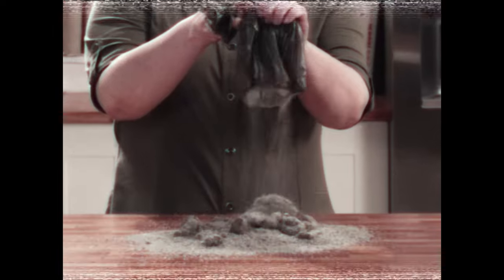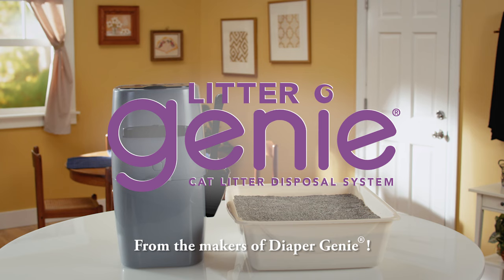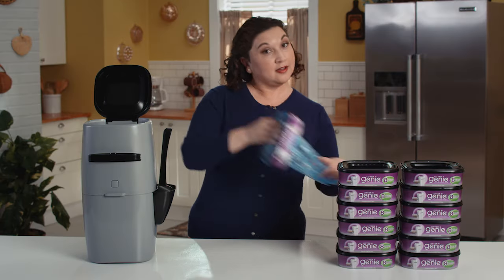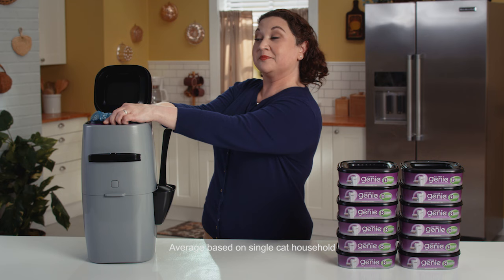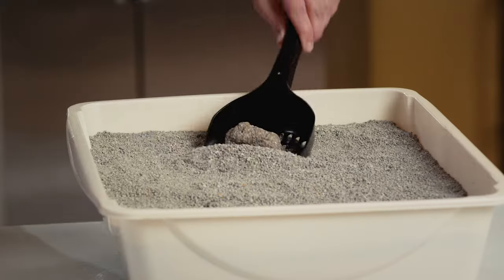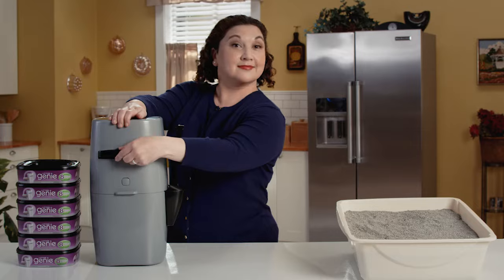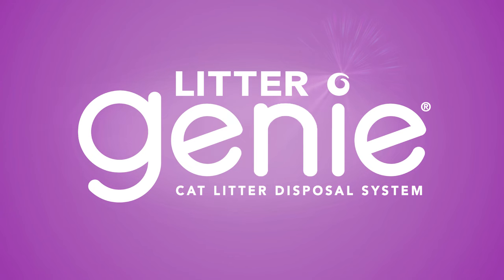Litter Genie to the Rescue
Don’t be a slave to your litter box. With Litter Genie, just three simple steps will set you free.